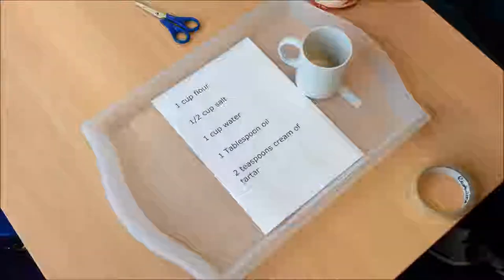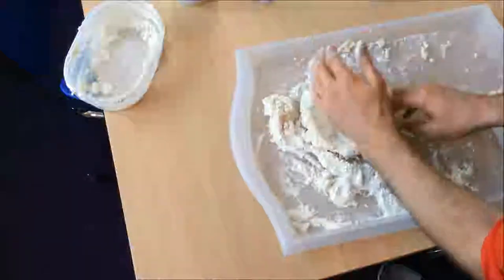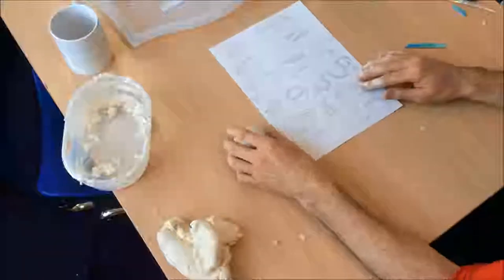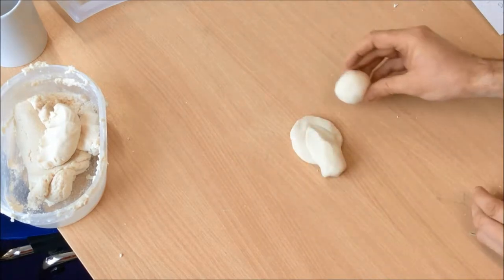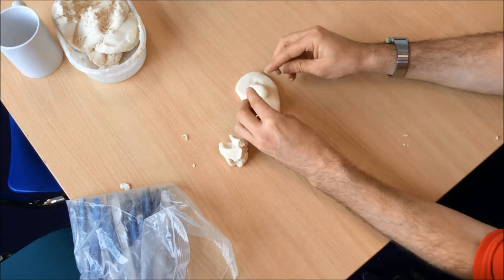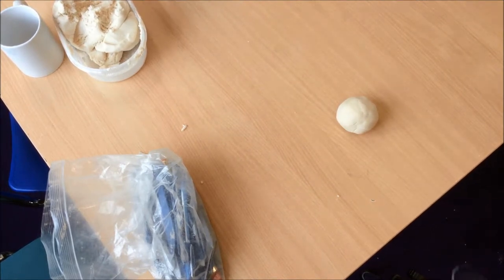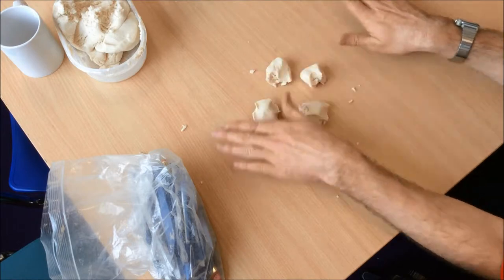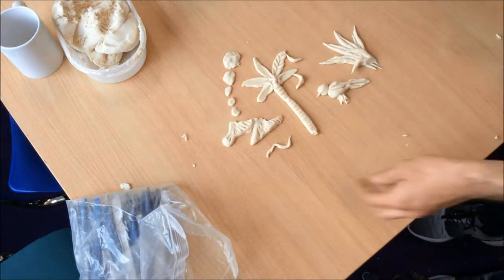salt dough how to and three different making activities